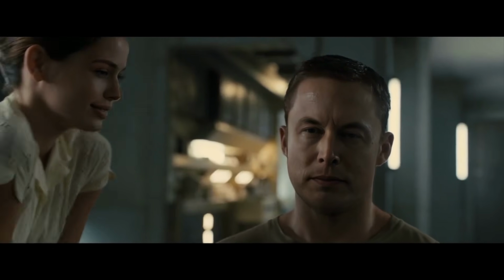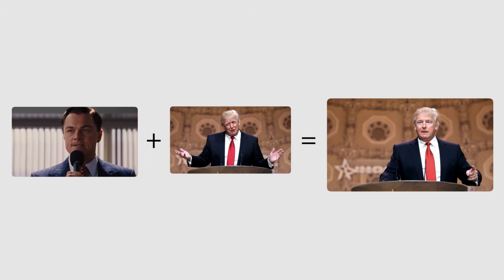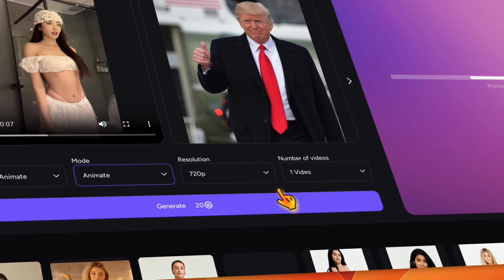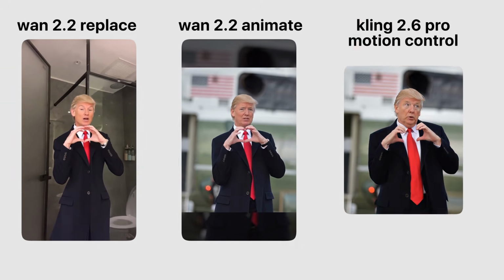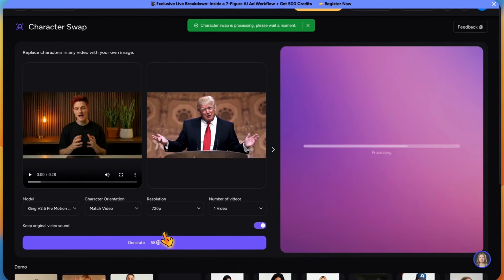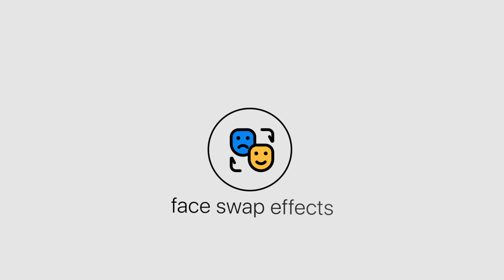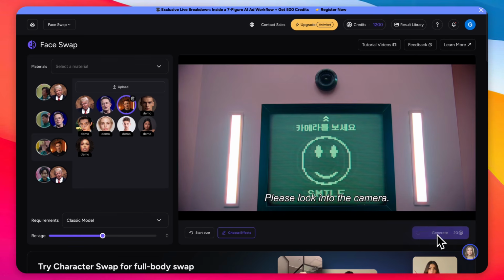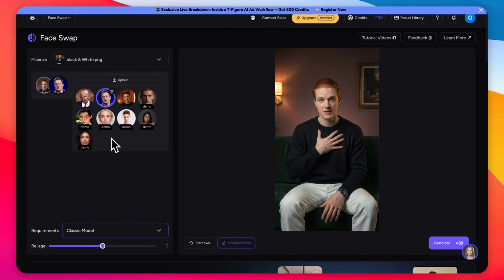Akool AI Character Swap & Video Face Swap: Wan 2.2 vs Kling 2.6 Motion Control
How To Face swap In any video Using Wan 2.2 Animate & Kling V2.6 Pro Motion Control || Video character swap & Face Swap with AI

Learn how to video face swap with Perfect Lip Sync and AI character swap using an advanced AI video Model. We compare Wan 2.2 Animate and Kling 2.6 Motion Control, highlighting their capabilities in creating realistic character replacements and precise lip sync. Learn how to face swap video effectively for various creative projects and content creation needs.

This Kling 2.6 Motion Control tutorial also explains how to create face swap video, AI face swap, and advanced video face swap AI results for content creation, social media, or creative projects using Akool AI.